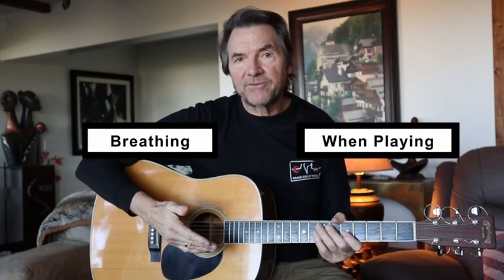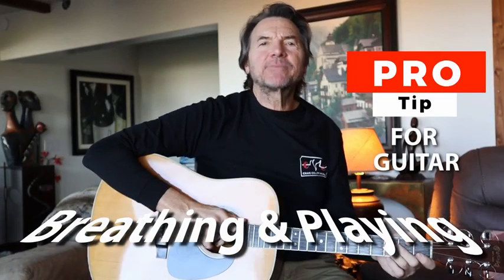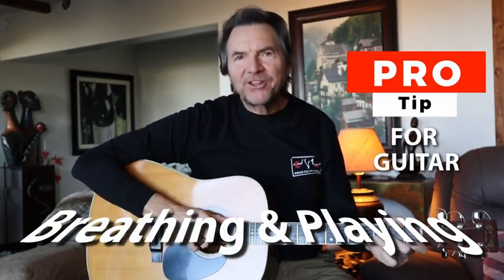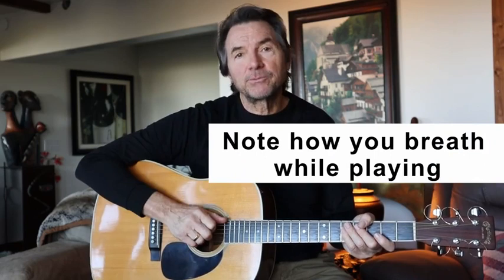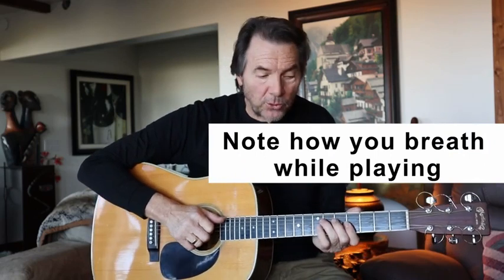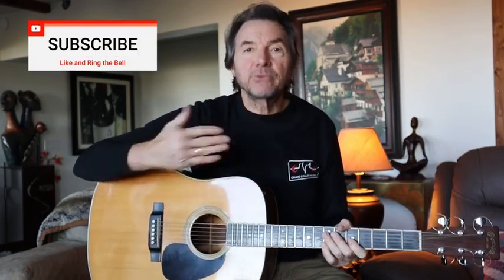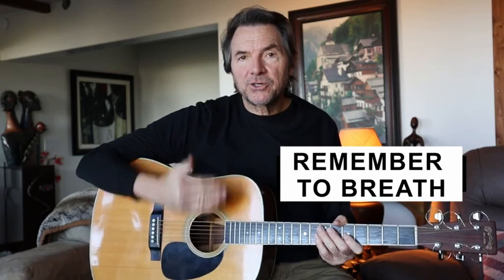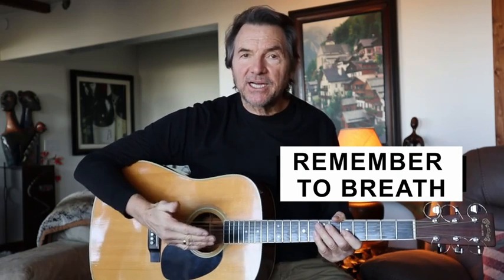Breathing Workout for Guitar Players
In this video i show you a way to check how you are breathing and what to do about it so you can become a better player.

Most guitarist involuntarily hold their breath when playing tricky licks and often will simply get through difficult guitar lines by shallow breathing without even knowing it. The primary focus is always on what they’re playing. Few even realize they aren’t breathing properly. Controlled breathing helps the arms and fingers feel relaxed when playing guitar, especially for practice sessions, long gigs and while recording.

❤ Since 1966 I have been creating, performing and recording music. Here you will find rare vintage recordings to newly released albums, recording, instrument and studio tips and tech favorites. Enjoy and share!